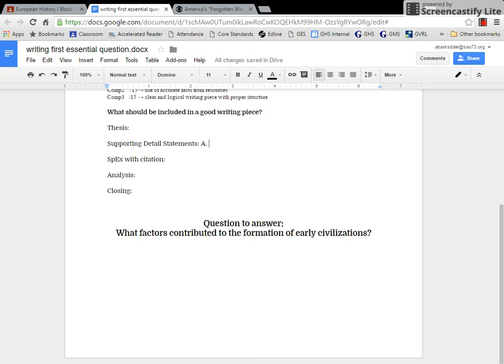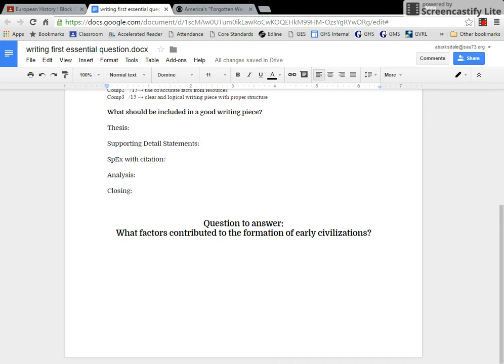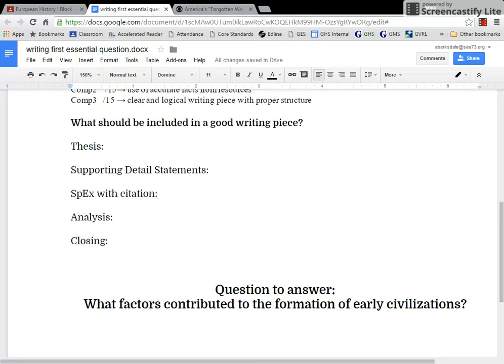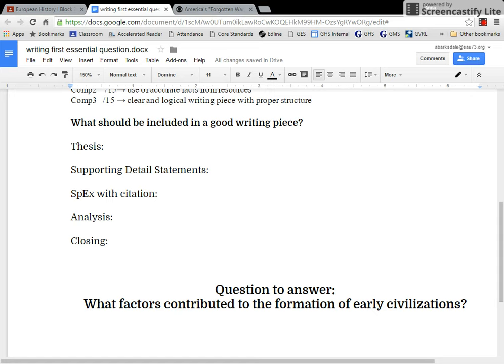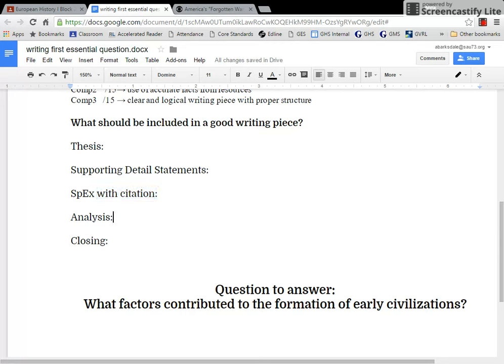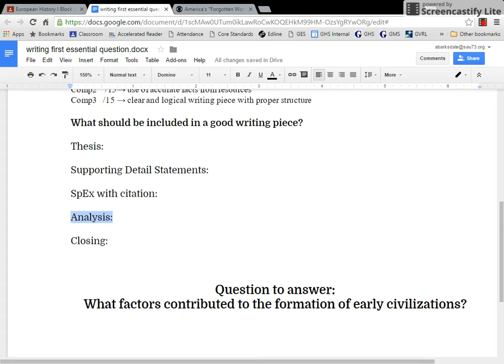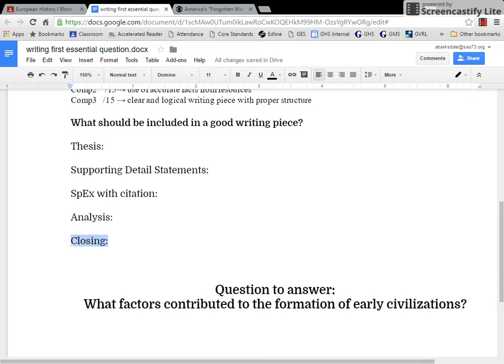Parts of a Paragraph Tutorial